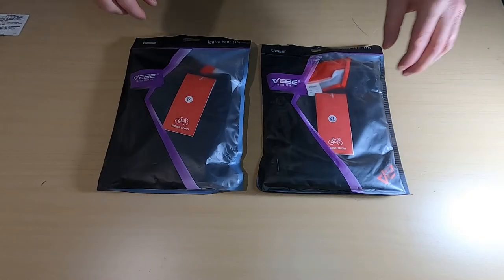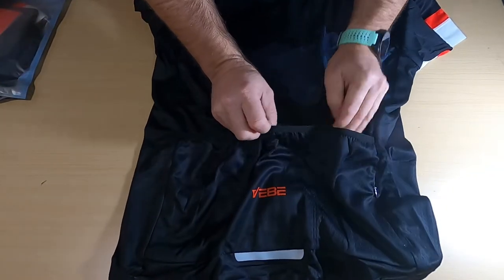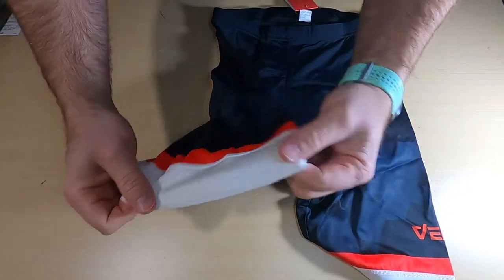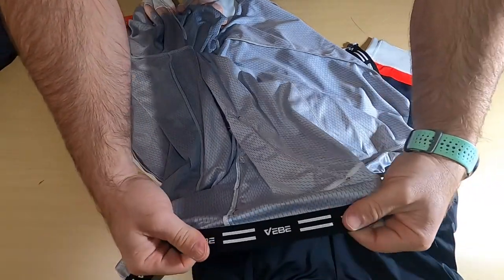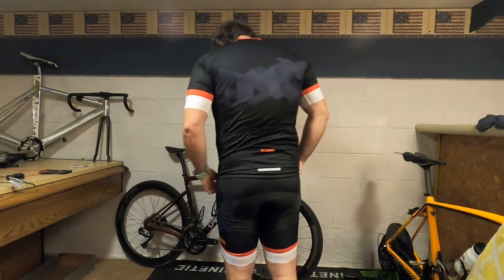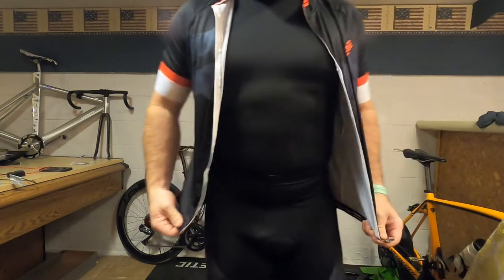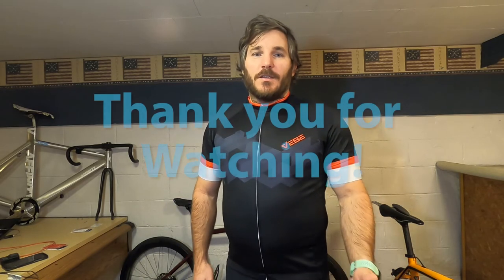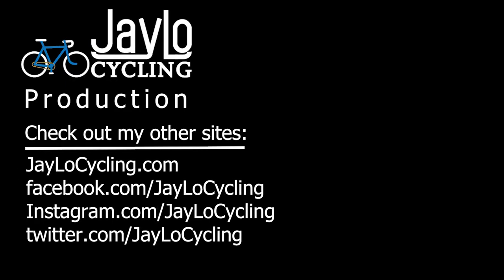VEBE Kit Review - Extremely Affordable Cycling Jersey and Shorts - Great for Trainer Riding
VEBE Sport is an Amazon online cycling clothing retailer. They have cycling gloves, shorts, bib shorts, jerseys and more.

This kit is a nice affordable kit. With cycling being so expensive, it is nice to find some affordable gear and is worth using. I will use these kits mainly for my trainer rides and save my more expensive kits for longer outdoor rides.

The chamois are comfortable for shorter rides. I haven't tested them out on longer rides yet being that it is winter at the time of making this video.

For the price of these kits, it's kind of hard to complain about them at all. Most high-end kits now days will run you over $150 USD. This kit will cost you less than $50.

Men's Jersey
Men's Shorts
Women's Jersey
Women's Shorts

00:00 Intro
00:28 Product Opening Jersey
01:33 Product Opening Shorts
02:35 Kit Feature
02:54 Vebe Cycling Kit Test Fit
03:14 Jersey Pockets and features
04:16 Testing Vebe Kit on the Bike
05:04 Closing remarks

I do not get any commission or money if you purchase from Vebe. Vebe provided me this kit set so I could review them.